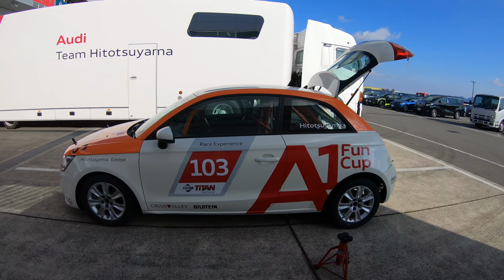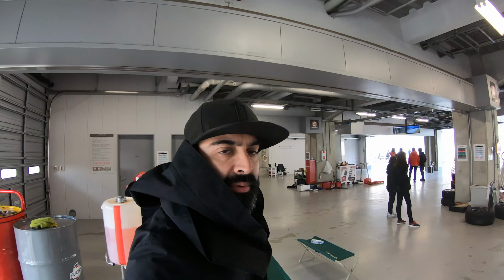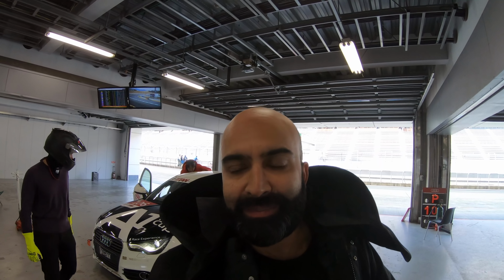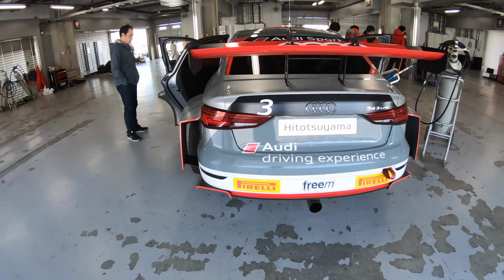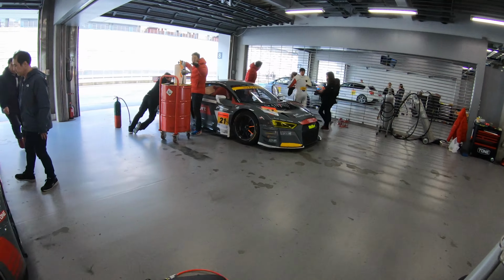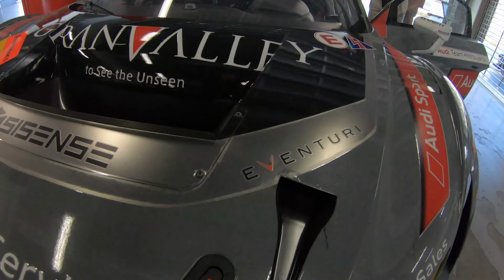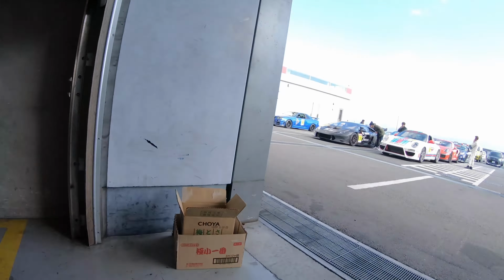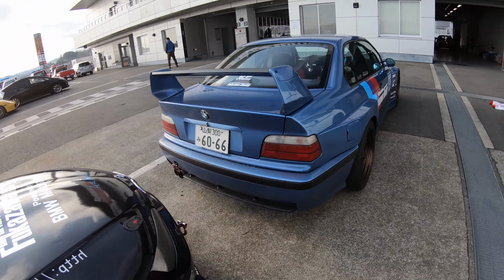Doing a track day in Japan - Fuji Speedway with Audi Team Hitotsuyarna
After Tokyo Auto Salon we were invited by our friends at Audi Team Hitotsuyarna to attend a track day with them, where they were testing their RS3 LMS and R8 LMS racecars.

They offered us a chance to drive their A1 out on the Fuji Speedway circuit, and we weren't going to turn down an offer like that!

It was a great chance to see how the Japanese do a track day, with yet more exposure to modified cars, this time out on track rather than in a show hall. It's definitely got us thinking of more track time this year, but the question is, which car?